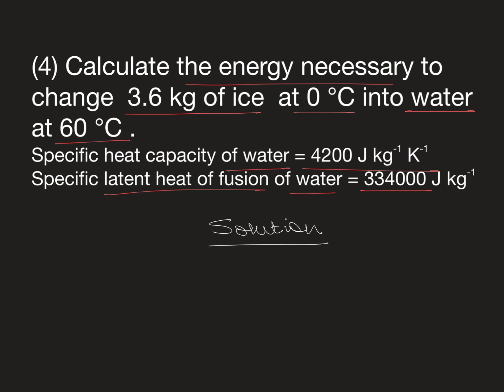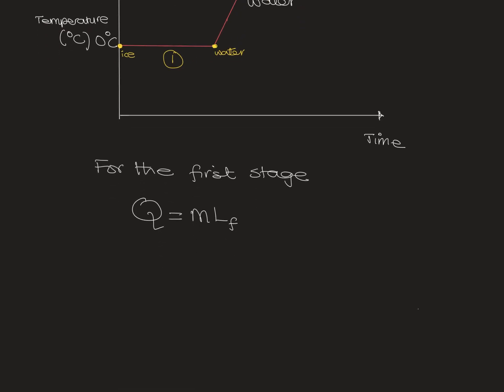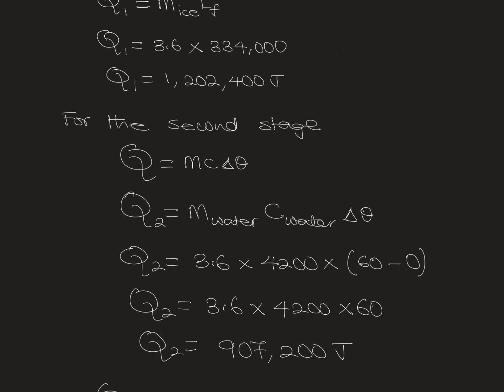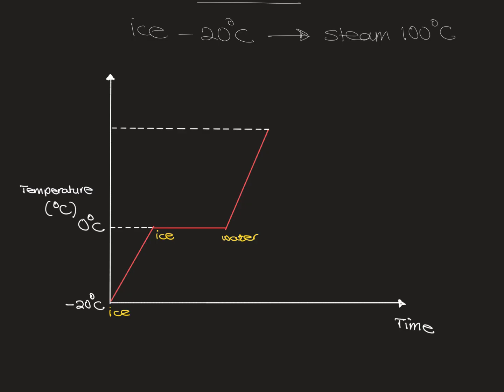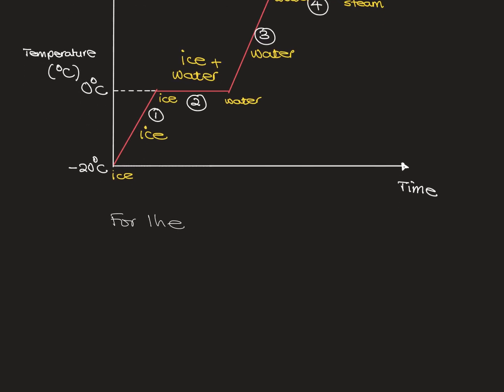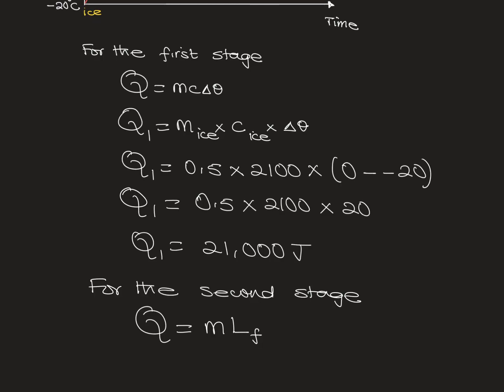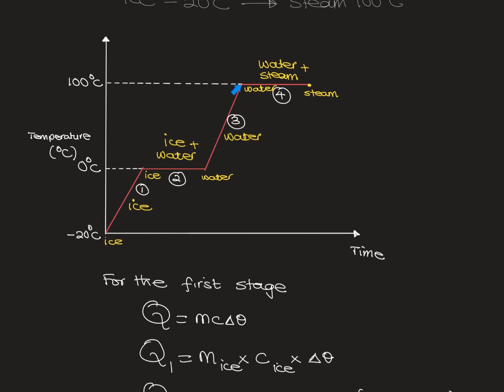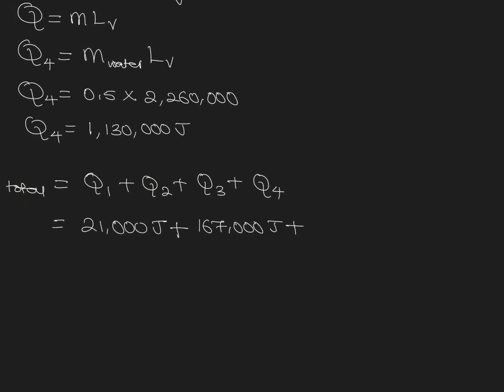SPECIFIC HEAT CAPACITY,SPEClFlC LATENT HEAT OF FUSlON AND SPEClFlC LATENT HEAT OF VAPORlSATlON (2)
SOLVING PROBLEMS INVOLVING SPECIFIC HEAT CAPACITY AND LATENT HEAT